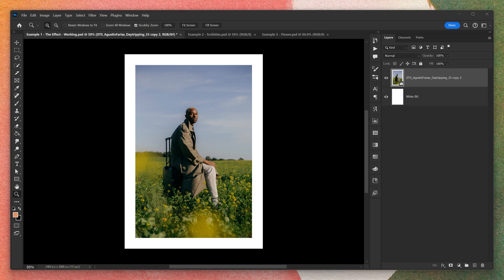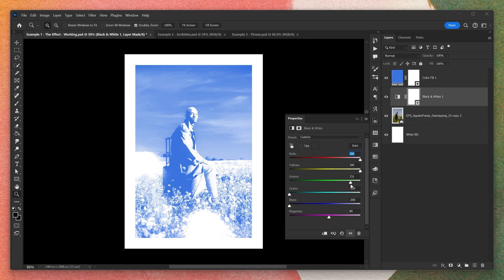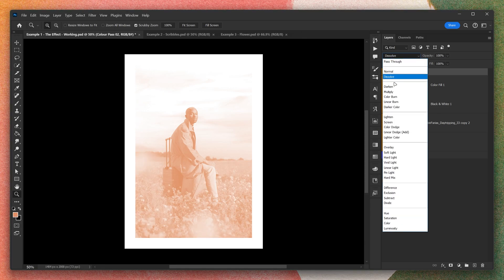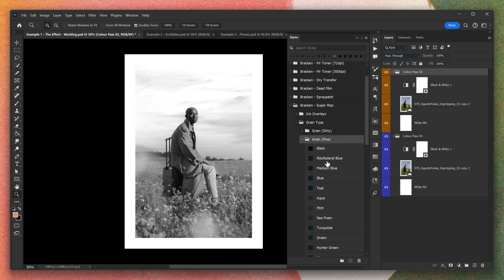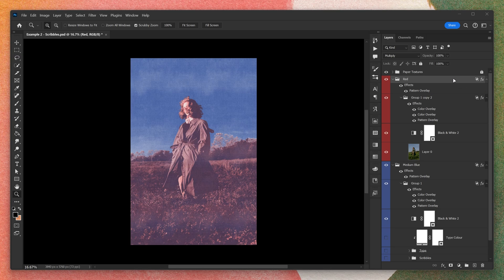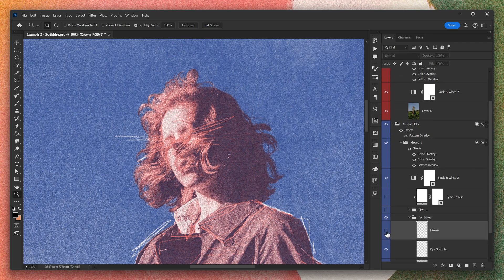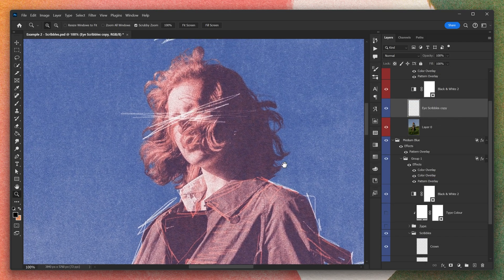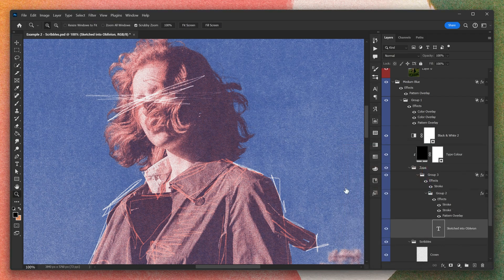Designing like a Printmaker - Fun & Flexible Colour Pass Technique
There is something dead smart about how printmakers use a limited colour pallet to create really rich and complex pieces of work.

In this video we dive into a fun way to make a 2 colour piece in Photoshop using just a couple of adjustment layers. Keeping everything live, editable and flexible 🙌

If you wanted to check out 'Super Riso' the set of risograph layer styles, then you can check it out here:

Chapters:
00:00 Intro
00:44 Example 01 - Solid Colours
02:50 Example 01 - Using Super Riso
03:49 Example 02 - Adding and Subtracting Colour
06:26 Example 03 - Pushing the image further
07:55 Outro
08:27 Special Guest Appearance